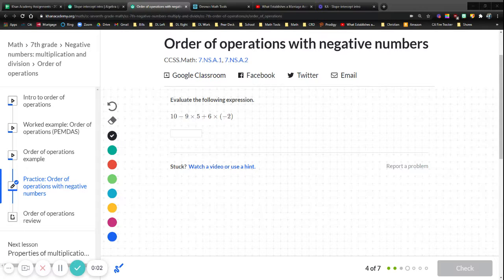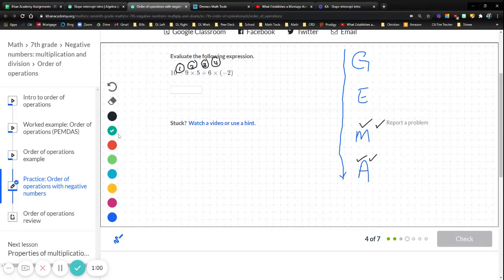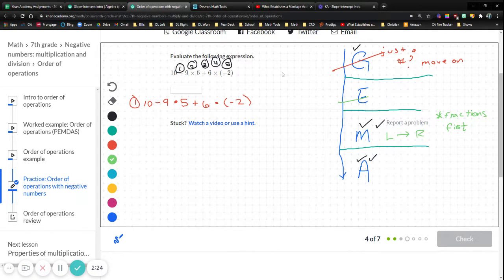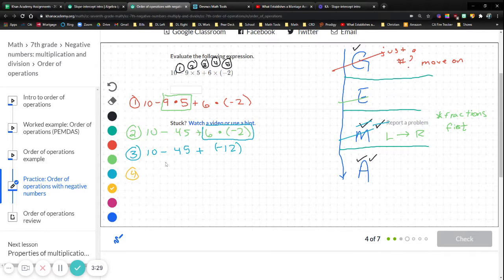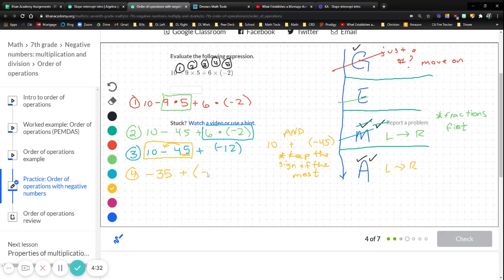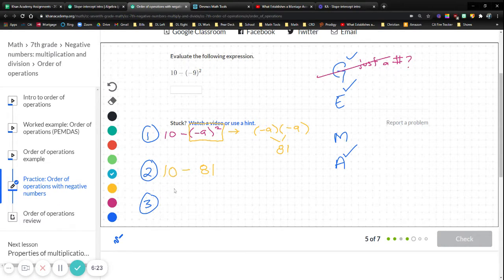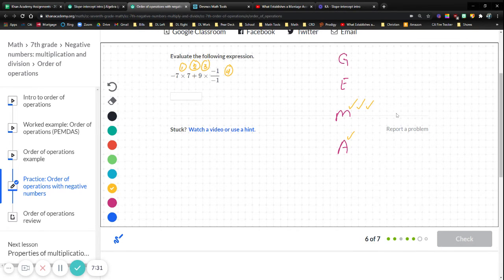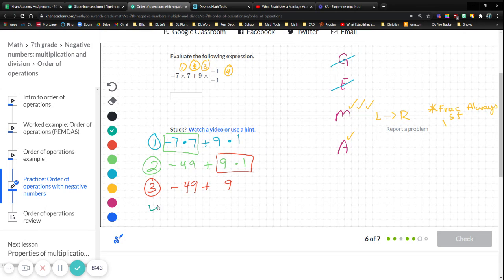KA - Order of operations with negative numbers